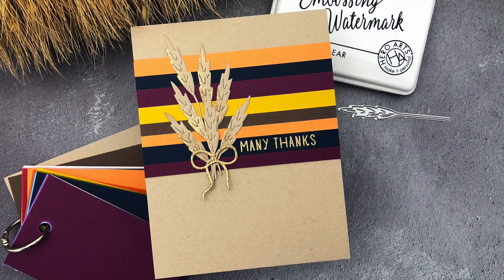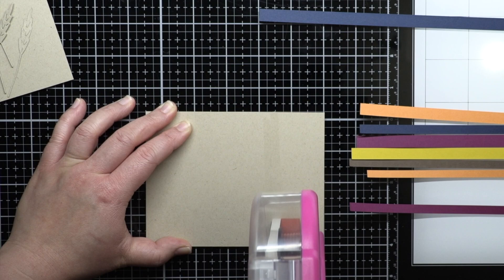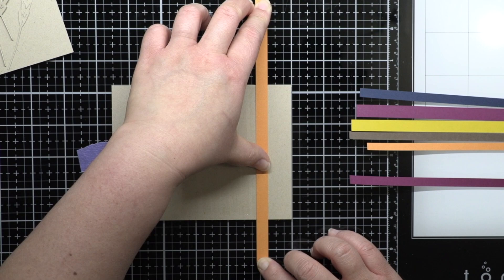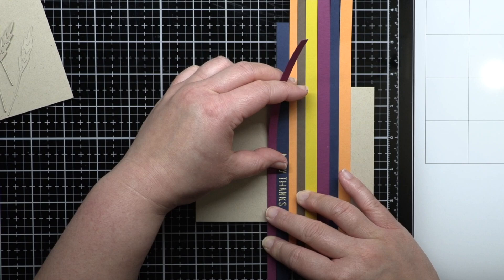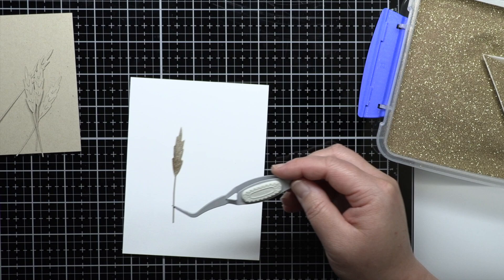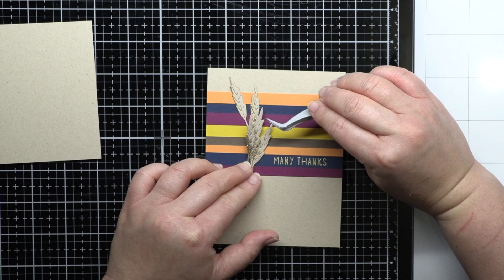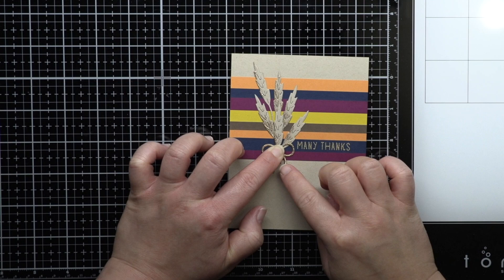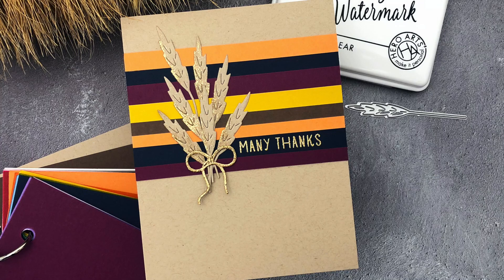Using Cardstock Scraps and Simple Swipe Embossing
In this video Jess will share how to use your cardstock scraps and a little swipe embossing to create a clean and simple thank you card using Hero Hues cardstocks and the Autumn Bouquet Fancy Dies!  For more information please see the blog post